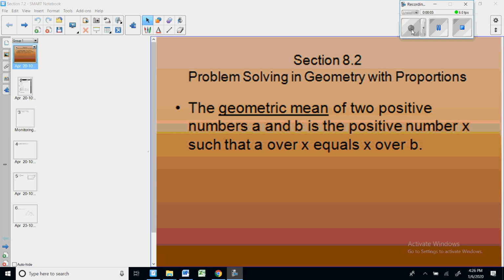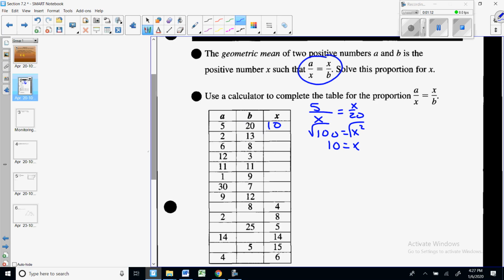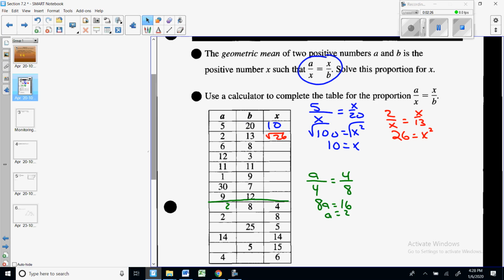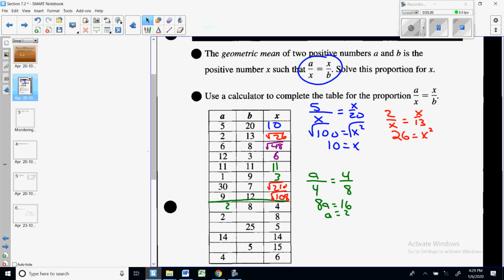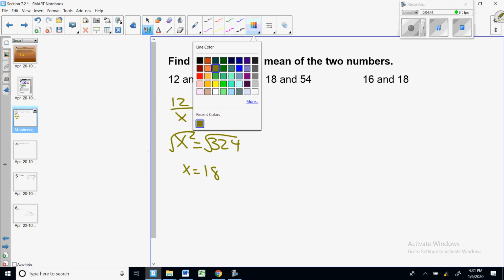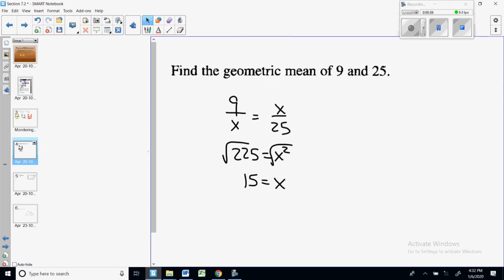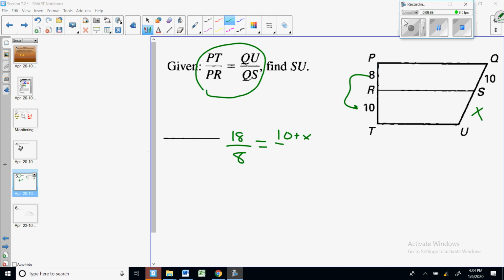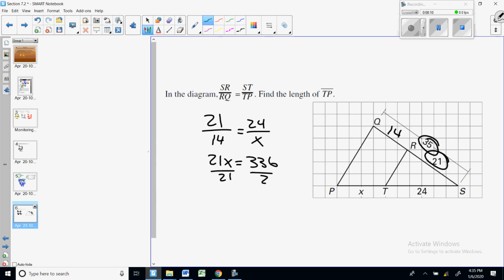Geometry Section 9.2